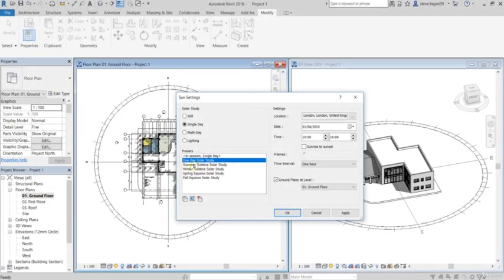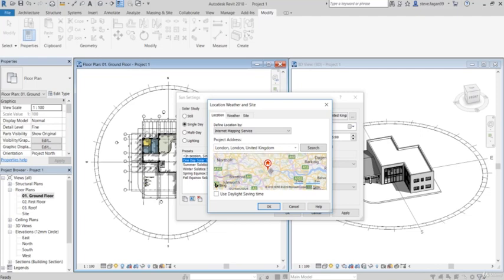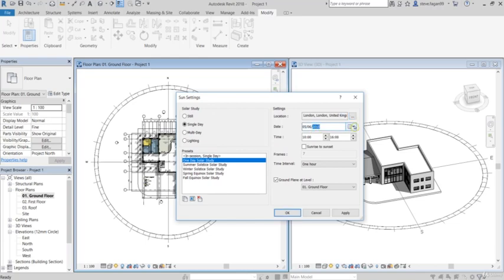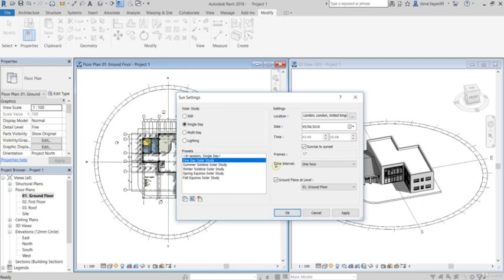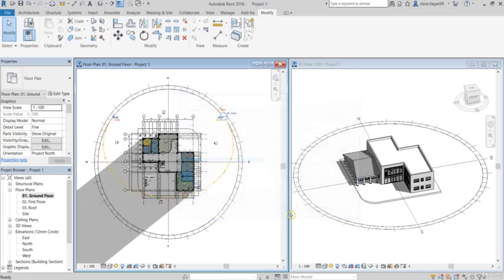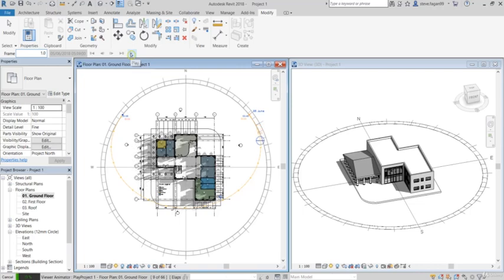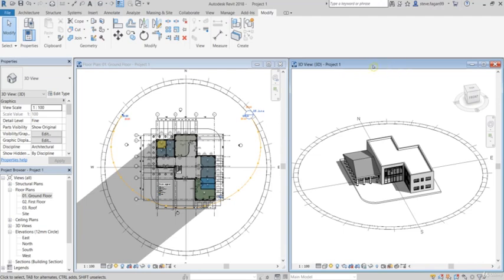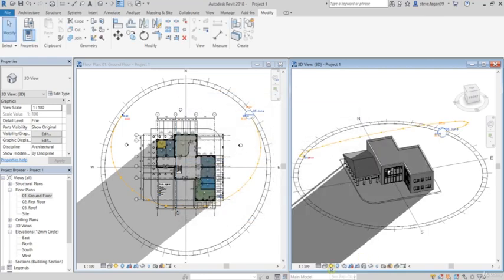Revit 078 15 2 Creating a One Day Solar Study